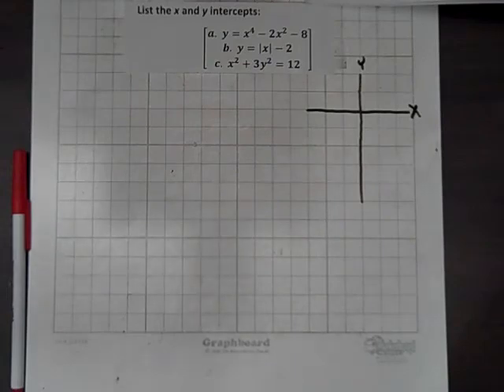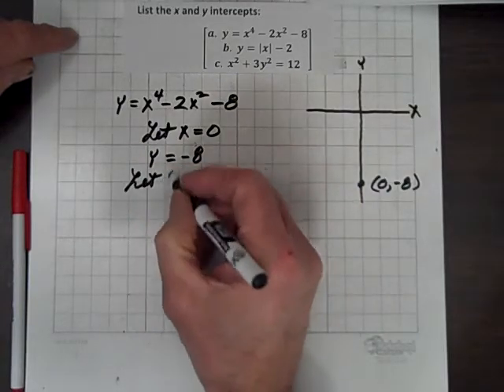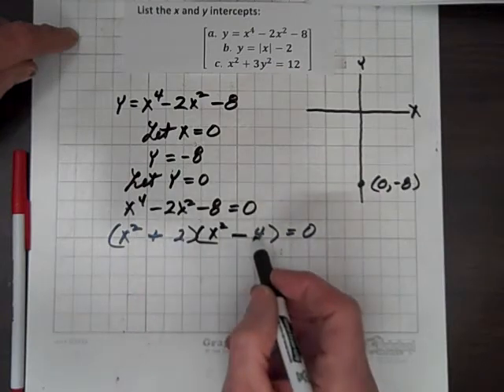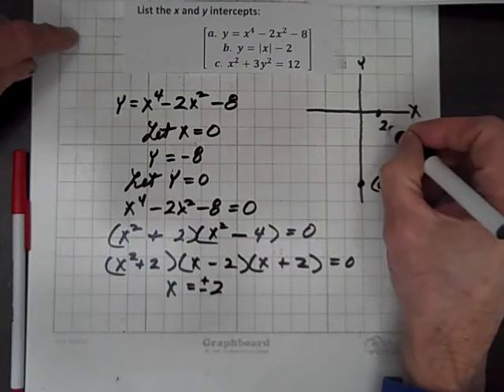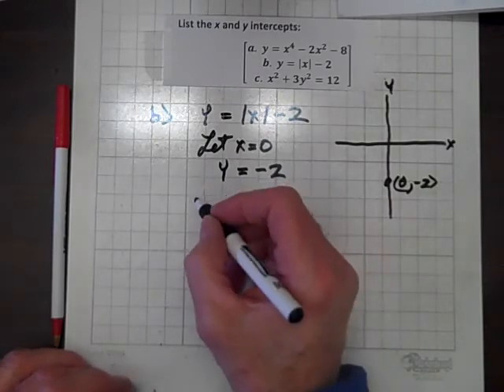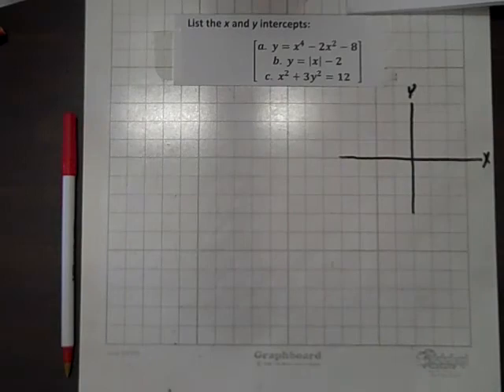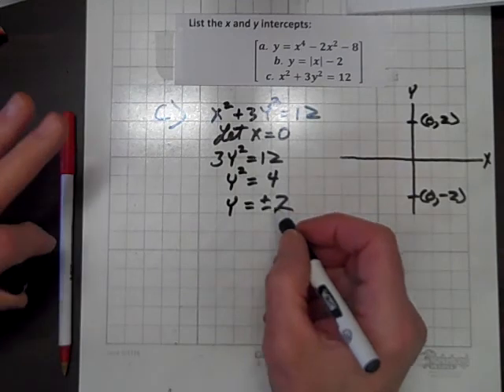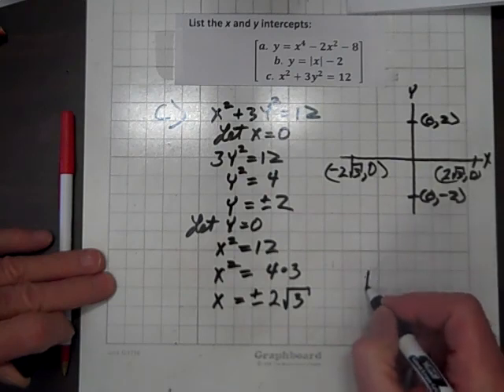Finding x and y Intercepts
The finding of the x and y intercepts of three equations will be demonstrated.